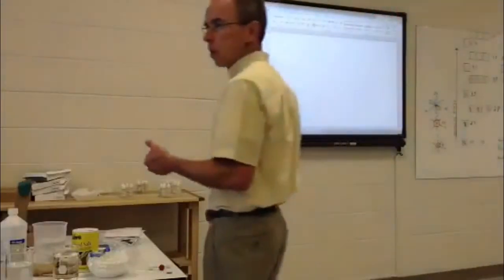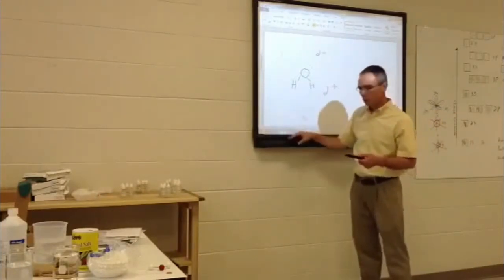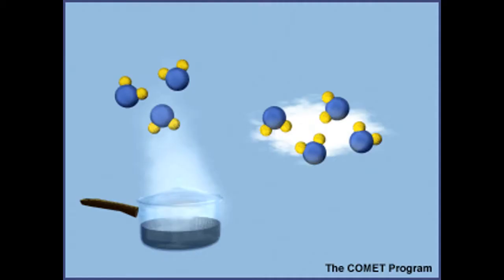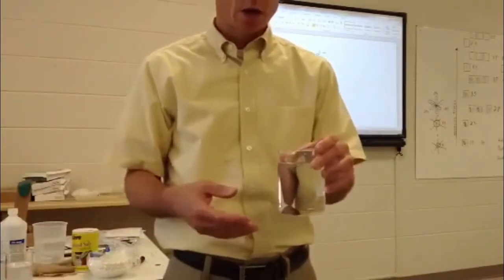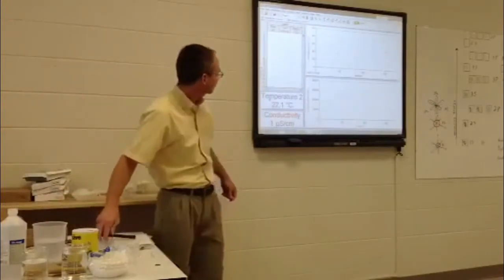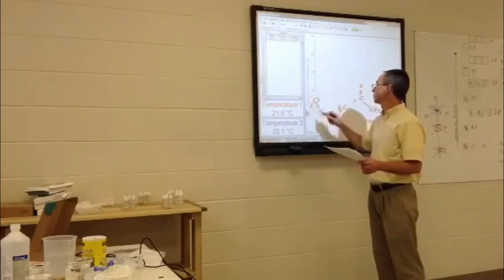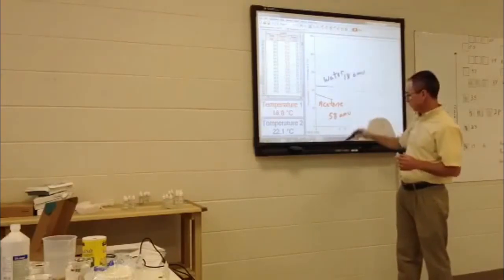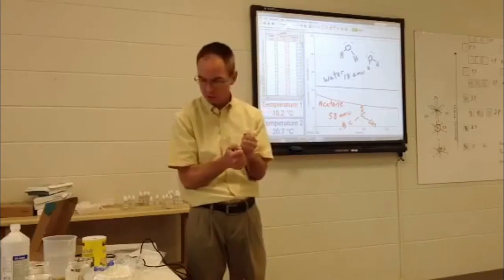Ch 17 water and aqueous solutions